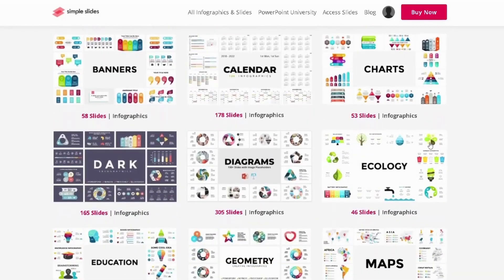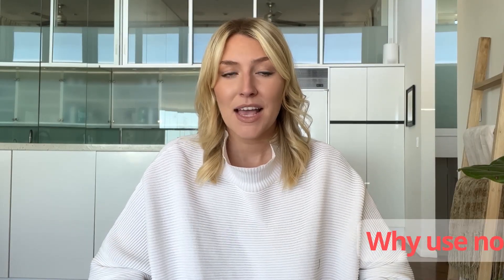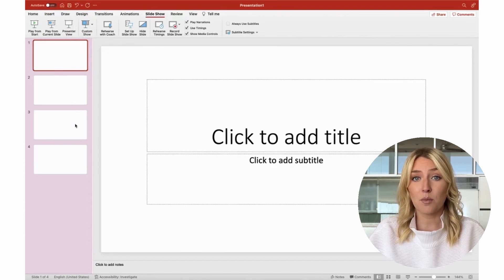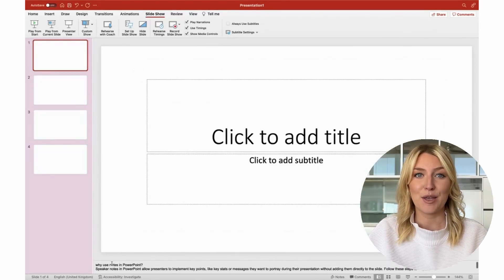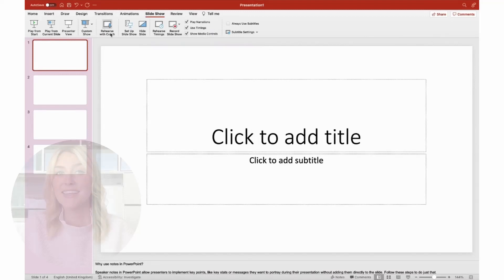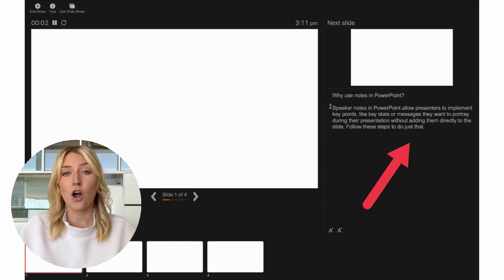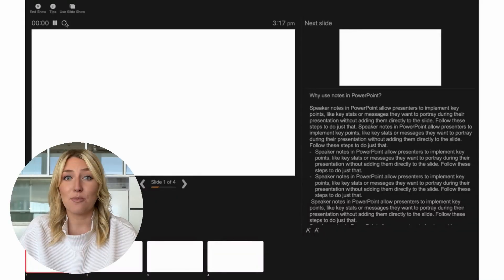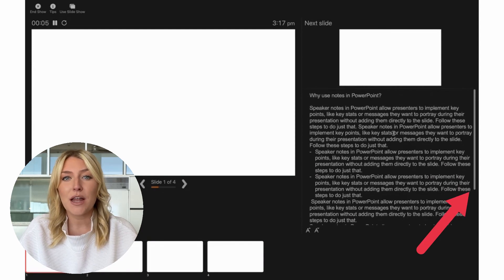How To Add Notes To PowerPoint | Present With Confidence Using This Simple Tip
00:00 Intro
00:22 Why Use Speaker Notes In PowerPoint?
01:18 Check You Are In Normal View
01:28 Select Slide To Add Notes To
01:41 How To Insert Notes In Slide
01:56 How Speaker Notes Appear During Presentation
02:50 Detailed Notes
03:02 Other Presentation Tips
03:17 Outro

Getting the right information balance on a PowerPoint presentation can be tricky. You are constantly getting told that the perfect presentation has minimal information on the screen but also shows off your knowledge and expertise in the subject matter. That's where notes in PowerPoint becomes so valuable. This video will cover how to add speaker notes to your PowerPoint so you can make sure your presentations stay visually clear and appealing, while you provide all the information necessary.